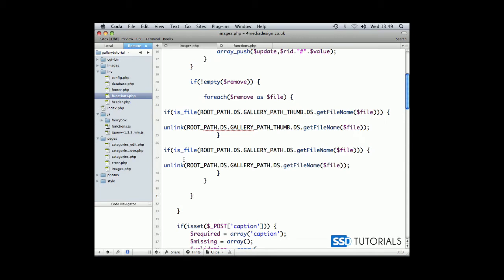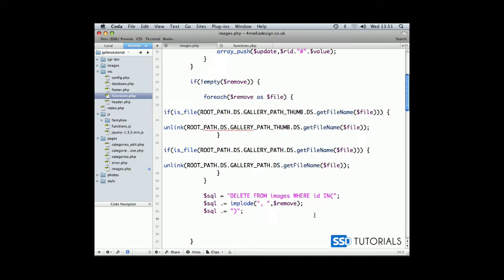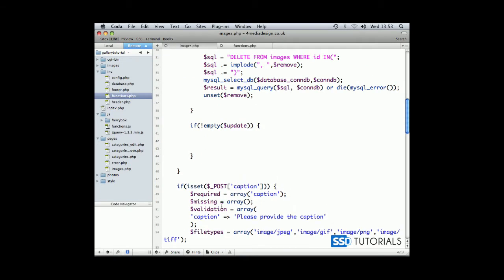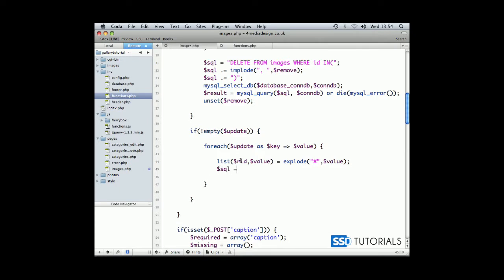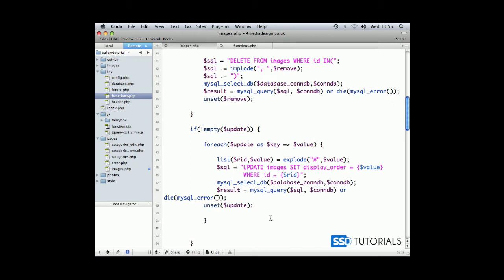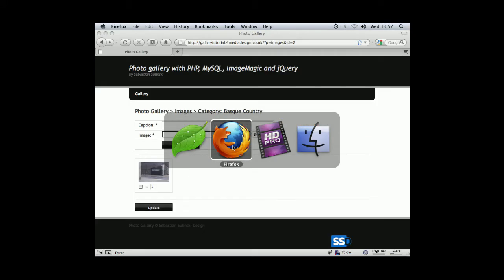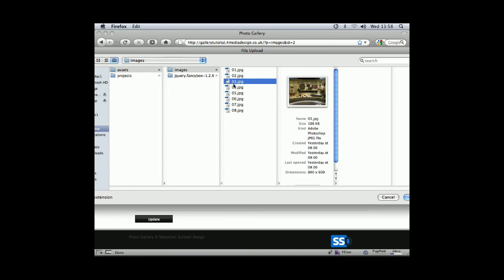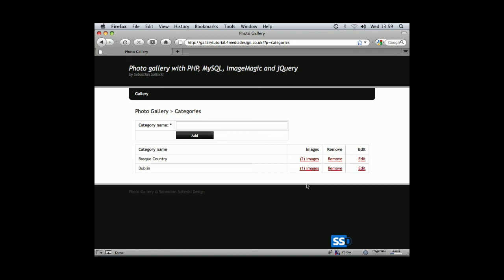04-12: Update display order